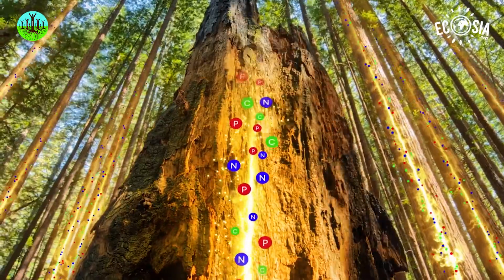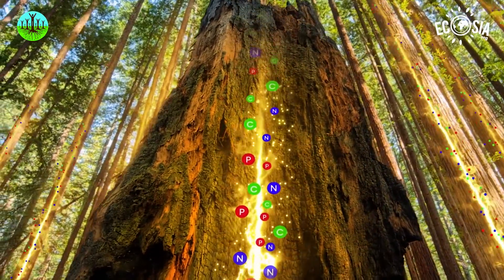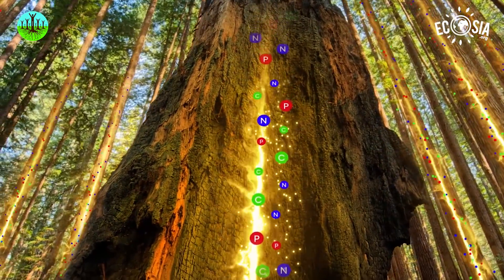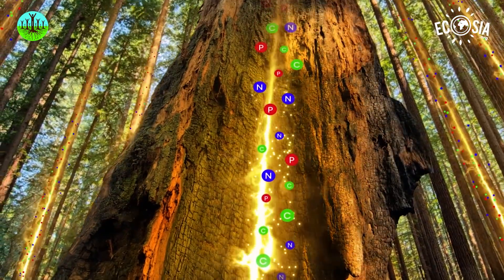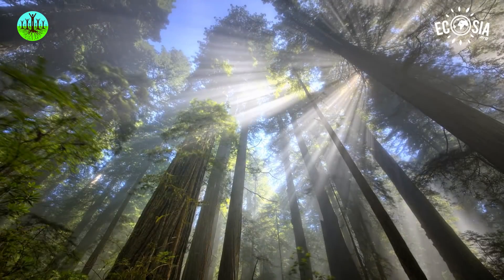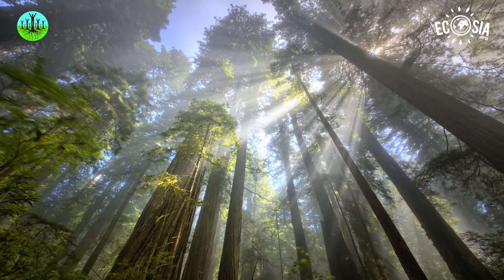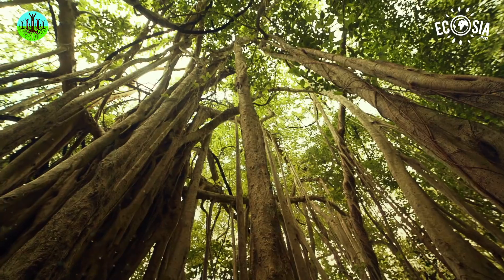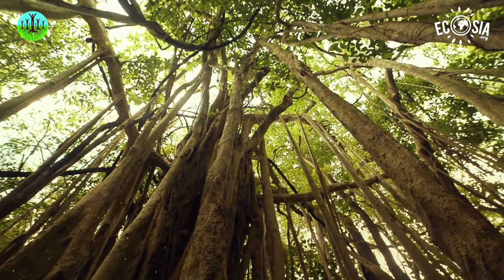How Trees Talk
Have you heard about the latest science from Suzanne Simard about how Trees don't actually compete with one other, they are super-cooperators! Experience the magic of the forest come to life in this beautifully inspiring video story about "How Trees Talk" by Sustainable Human.

To learn more about how trees talk, check out the full TED talk by Suzanne Simard